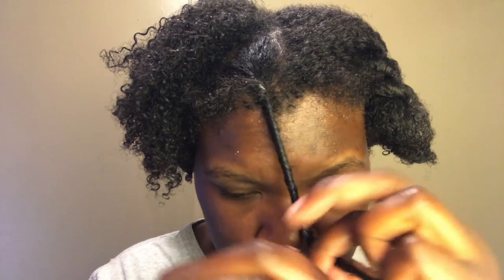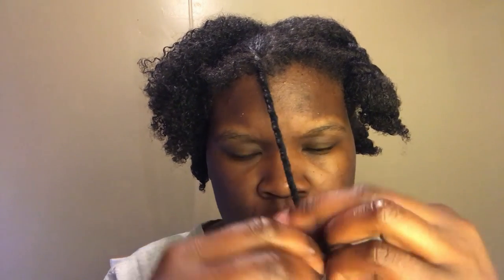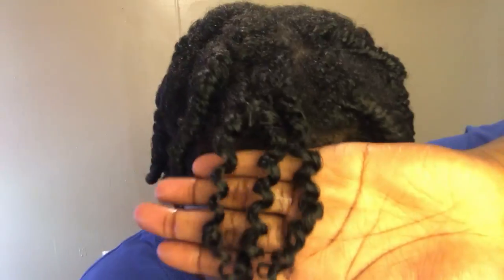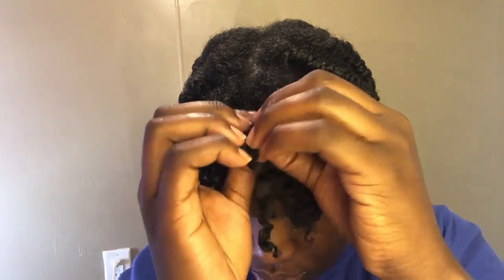How to Three Strand Twist | *DETAILED*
🌀In today's video, I'll be demonstrating how I obtained this defined three strand twist. Beginner friendly!

🌀Missed my last upload?